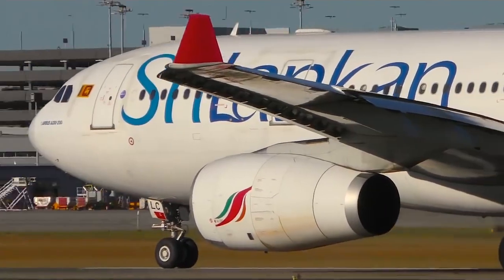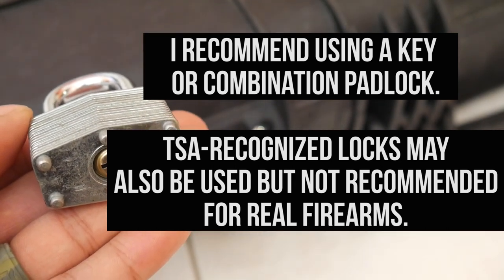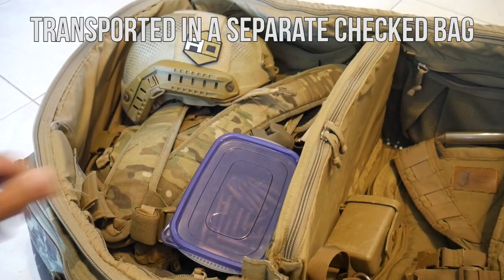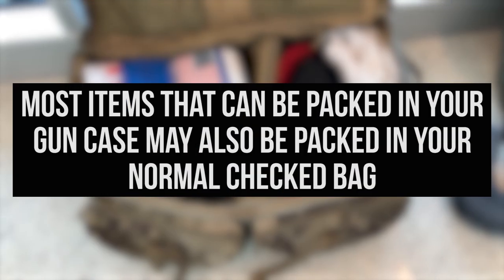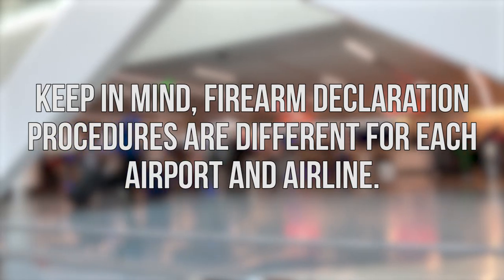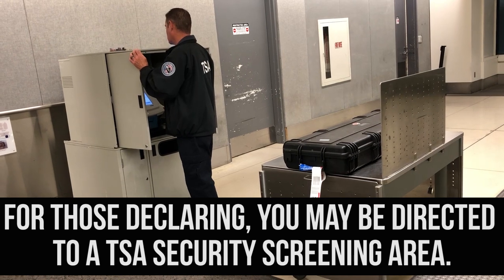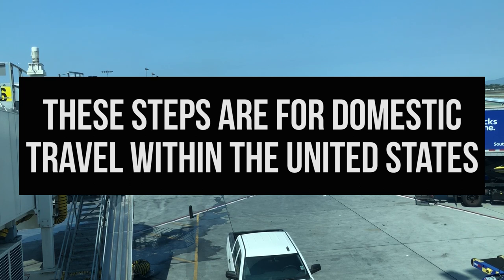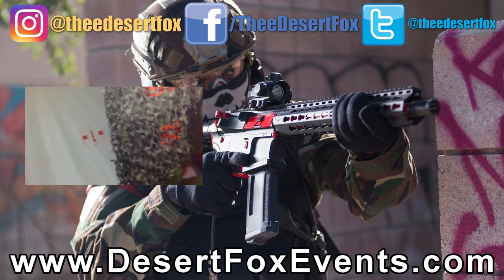How To Fly with Airsoft Guns and Firearms | Comprehensive Guide to Flying with Airsoft Guns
In this video I cover how to fly with airsoft guns and firearms within the United States of America. This is a comprehensive guide to flying with airsoft guns and firearms.